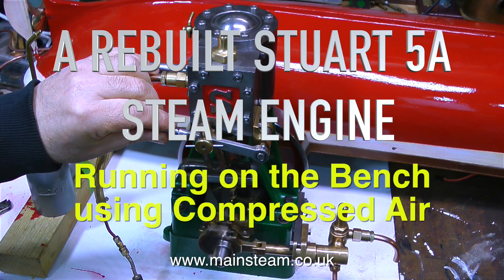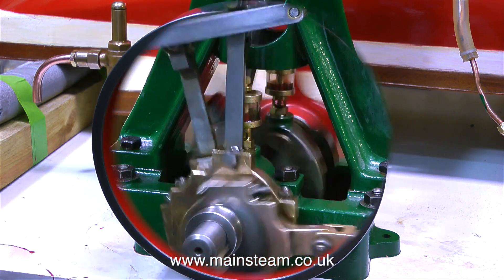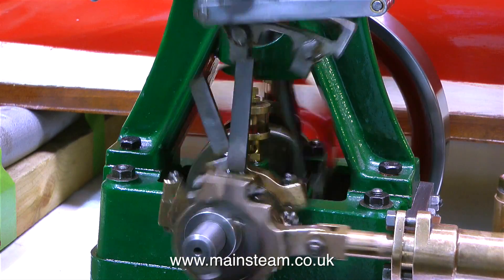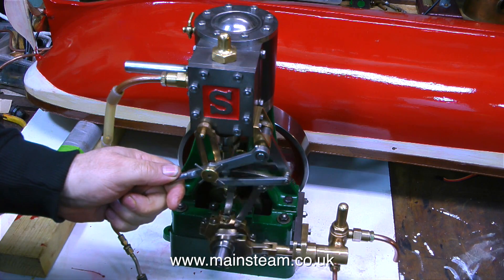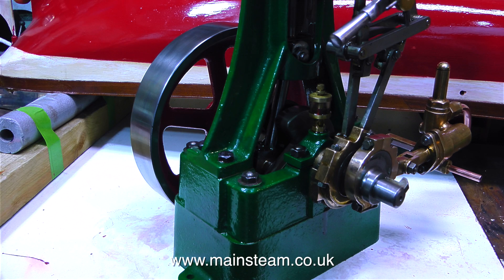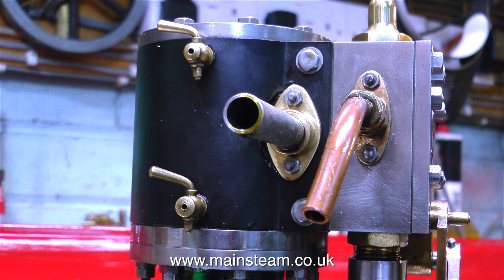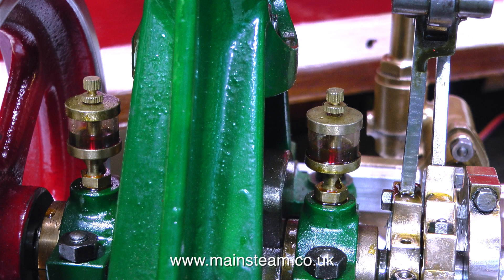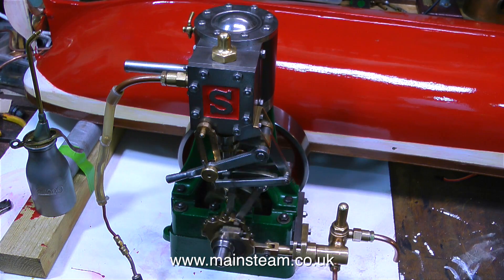A STUART 5A THAT I RECENTLY REBUILT IS NOW SOLD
This Engine is now SOLD